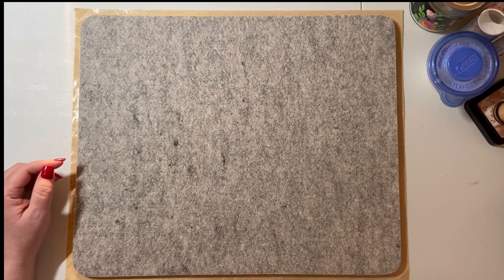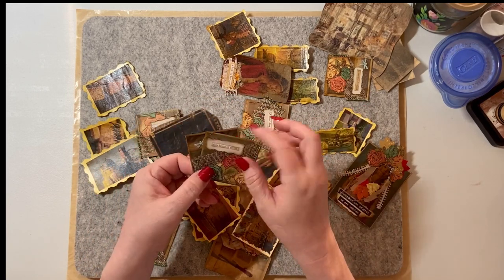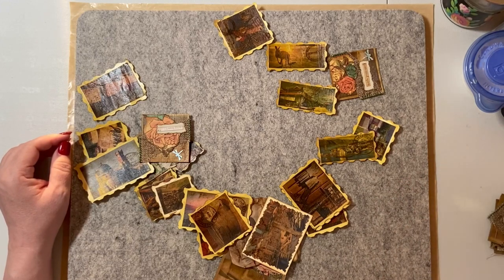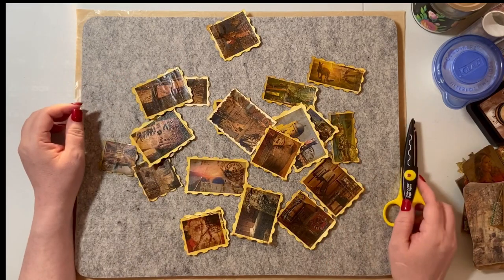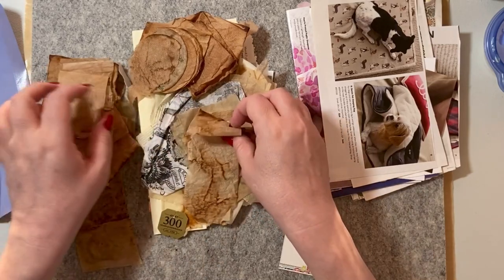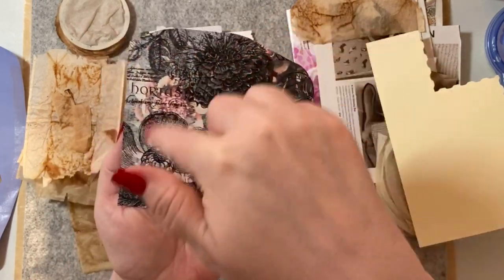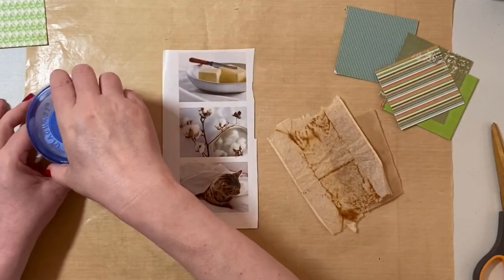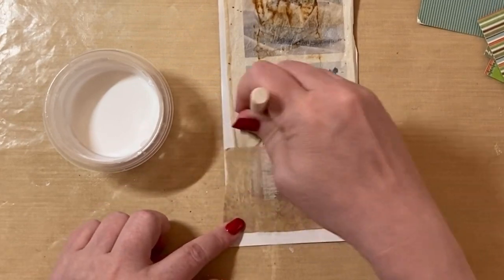Dried teabags vintage trick | junk journal ephemera how-to & craft with me/upcycle/magazines/catalog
Good morning! Im so happy you are here!

I’m up early today. The house is quiet and cool. Perfect time to do a craft with me video. Today I’m showing how I make magazine and catalog images look vintage-like with dried teabags and mod podge.

So grab your favorite beverage and join me in this fun project.

Kathy

My Etsy shop